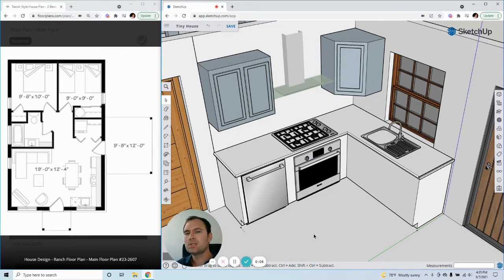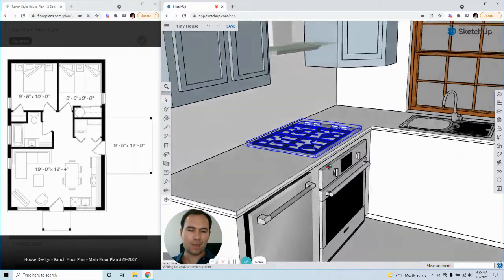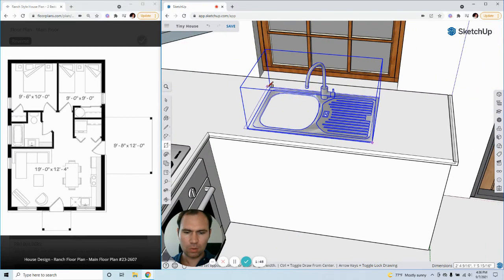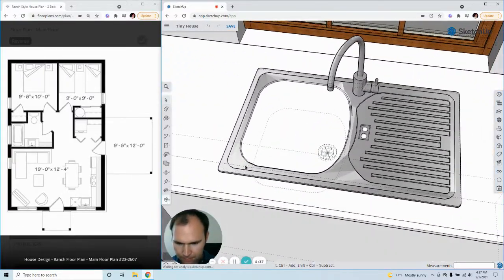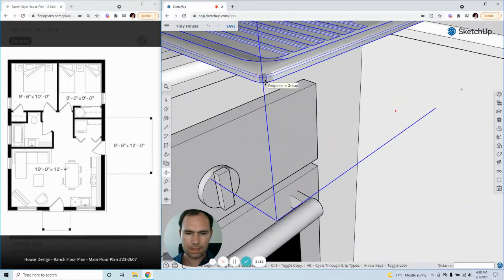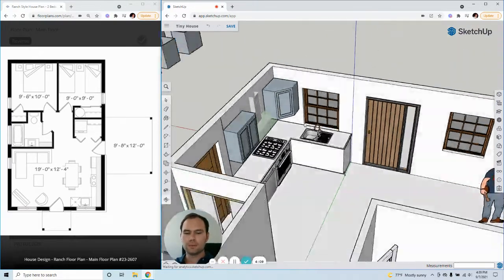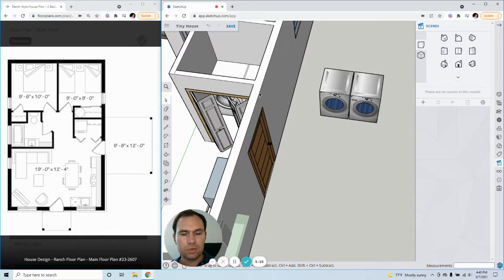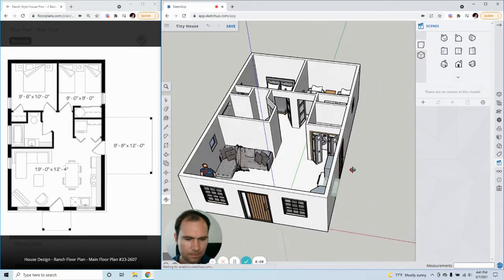010 Kitchen Design Tips 2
Kitchen Design Tips and Tricks